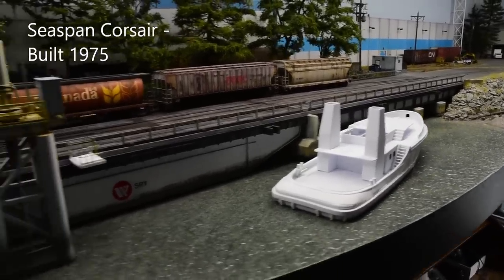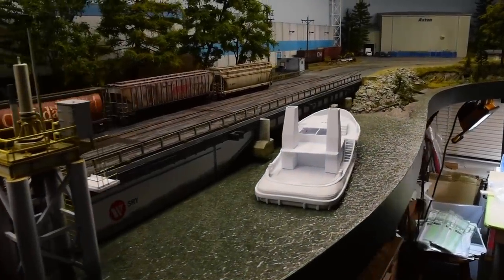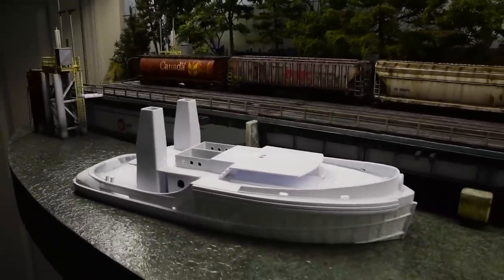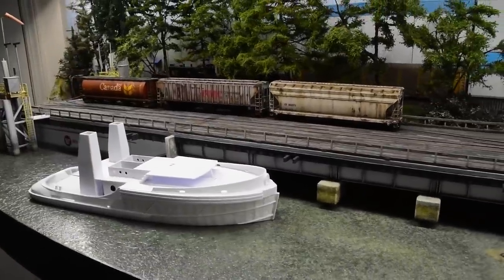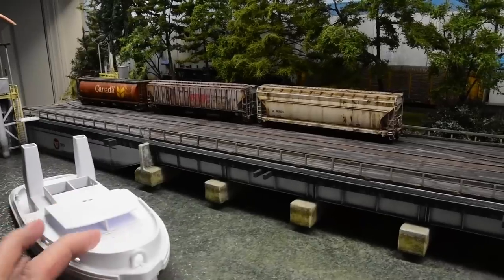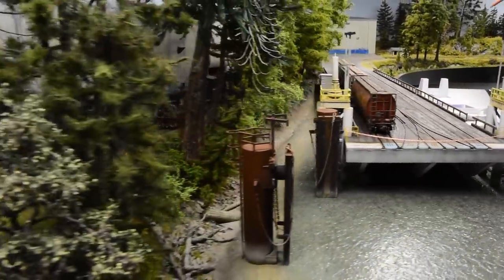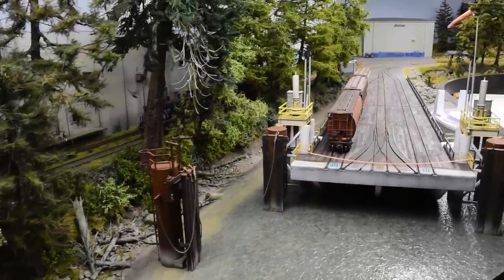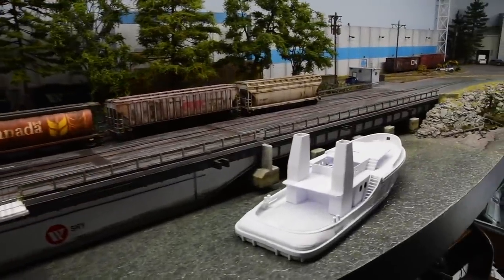Scratch Building Seaspan Corsair (Part 8) | Boomer Diorama ~ Vlog # 178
This episode continues the build progress with the HO (1/87) scale scratch built Tug and also includes a mini layout update as well.